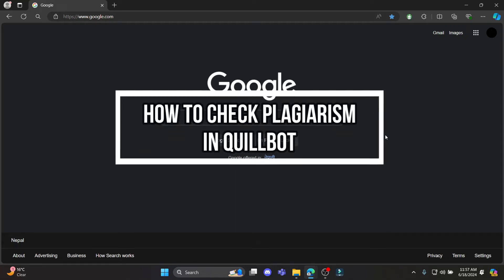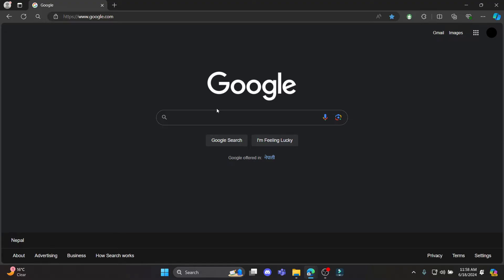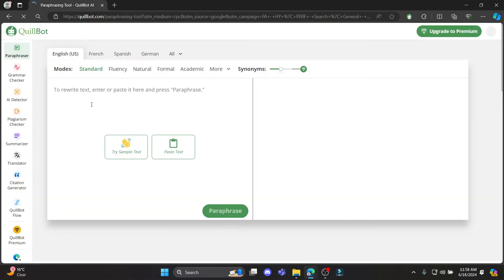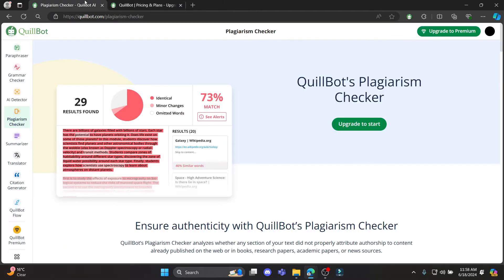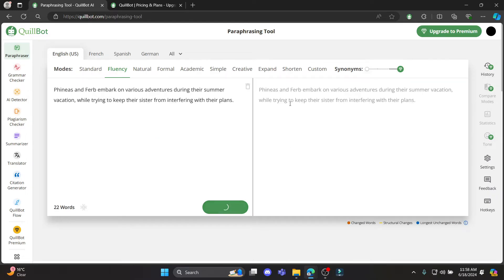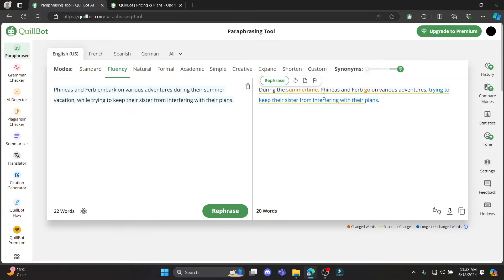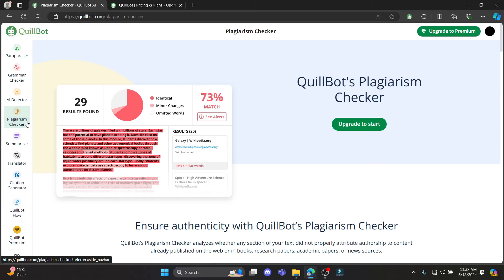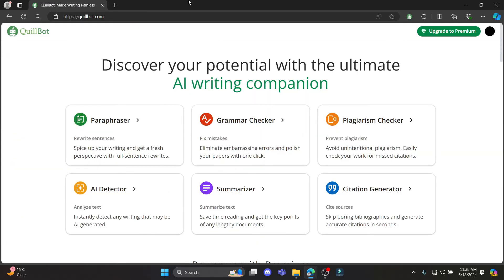How to Check Plagiarism on QuillBot (2024) | Verify Plagiarism on QuillBot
In this video, we demonstrate how to check for plagiarism using Quillbot. We'll guide you through the instruction to input your text, run a plagiarism check, and interpret the results. Watch this tutorial to ensure your writing is original and free of plagiarism.